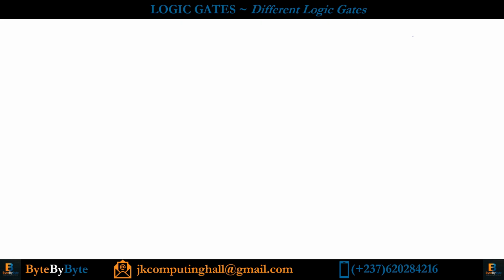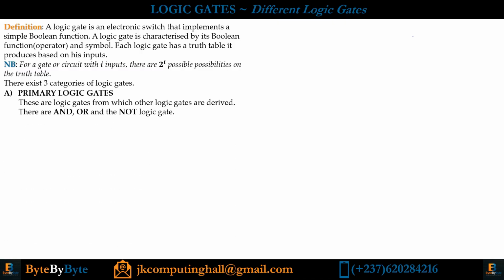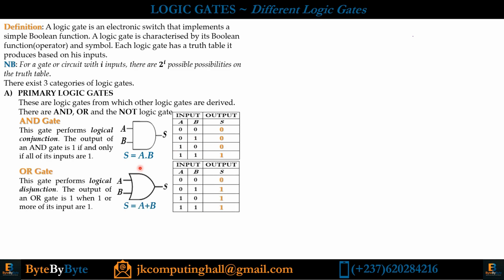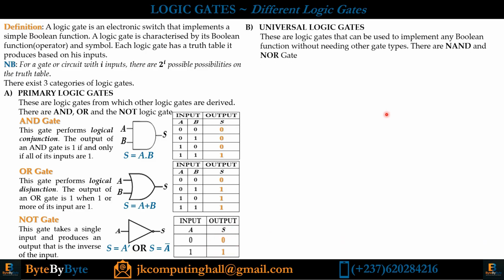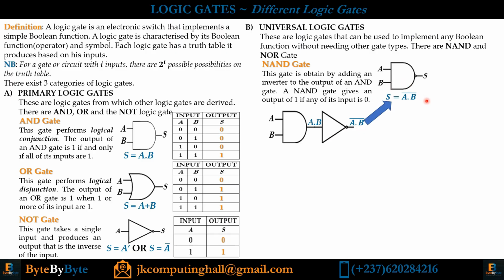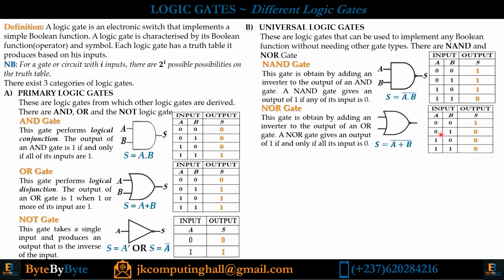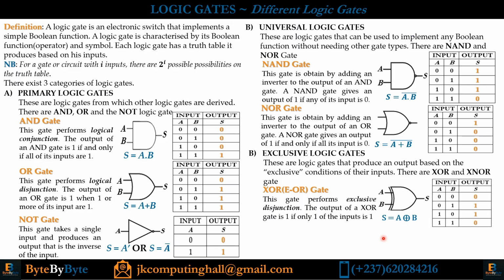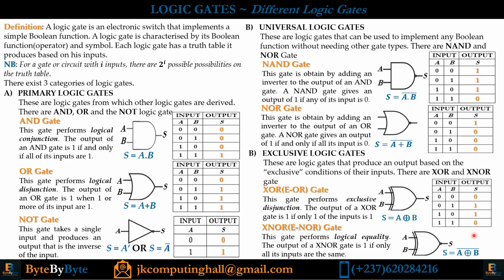Logic Gates 01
Lesson 1: Introduction to logic gates
We describe the different logic gates, their symbol, expression and truth table.